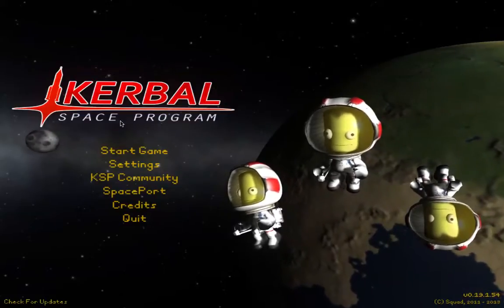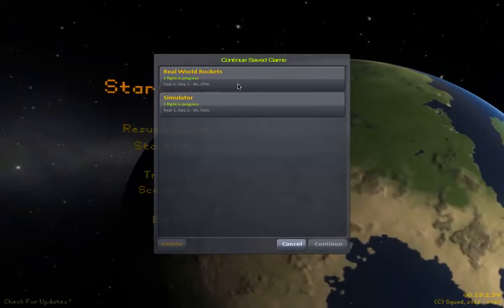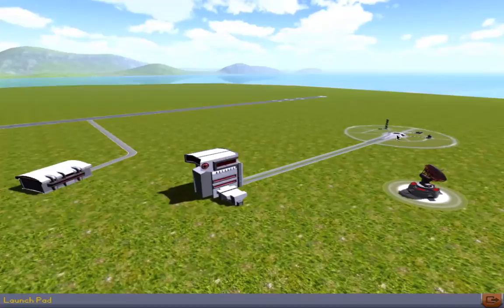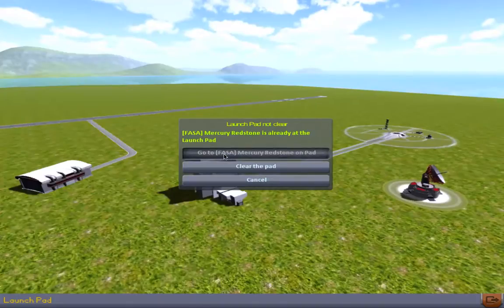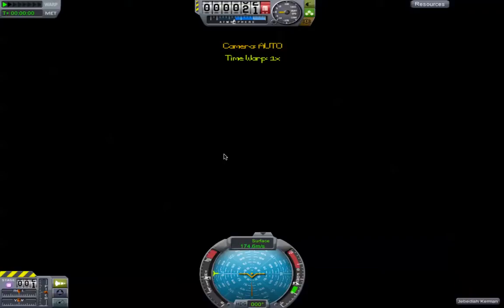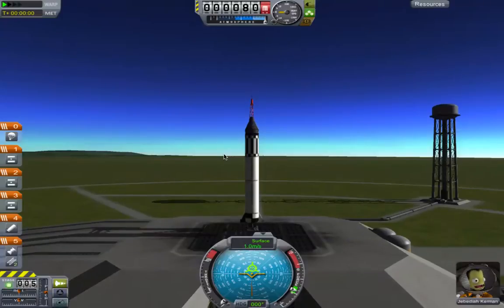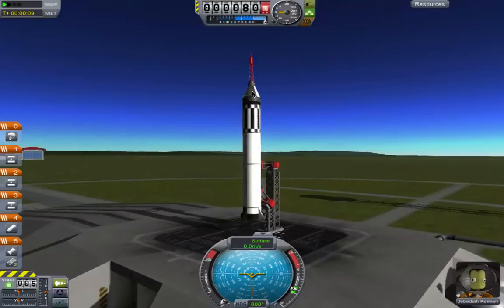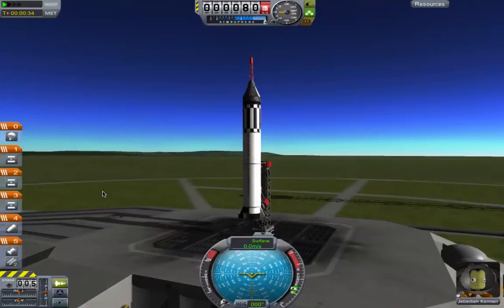Kerbal Space Program - Real World Rockets - Part 1 [Freedom 7]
My first Youtube video!  In Squad's excellent game, Kerbal Space Program, I begin a series of episodes that I'll call "Real World Rockets."  We will fly various modded parts and ships designed to represent various rockets from NASA's glory days of the space race in the 1960s and 1970s.  In this episode, Jebediah Kerman flies Alan B. Shepard's first space shot on Mercury-Redstone 3, named "Freedom 7."

Kerbal Space Program can be purchased directly from the developers, Squad, at kerbalspaceprogram.com.  New updates all the time - go check it out!